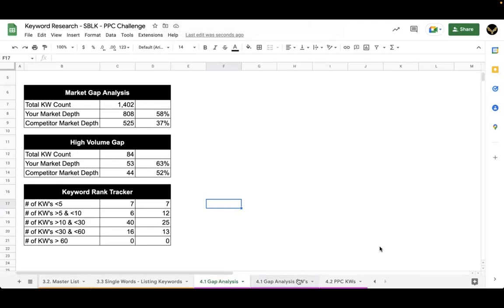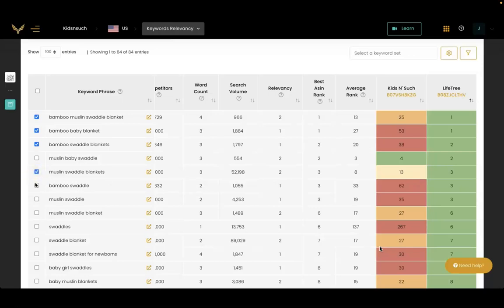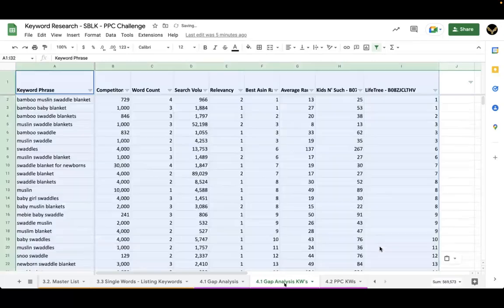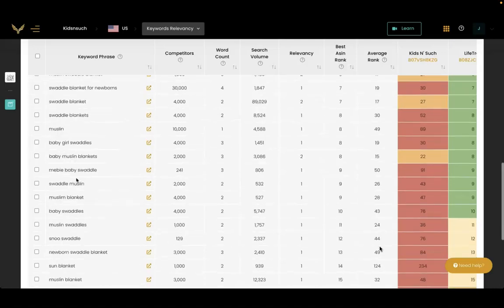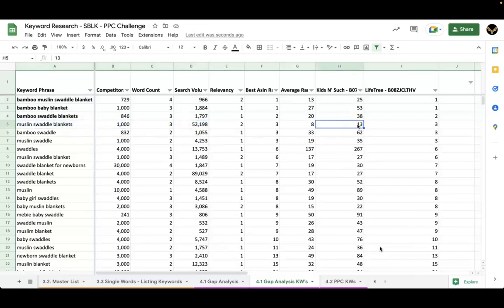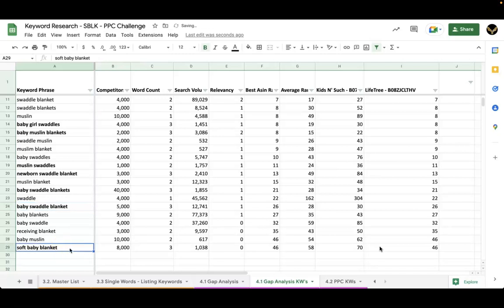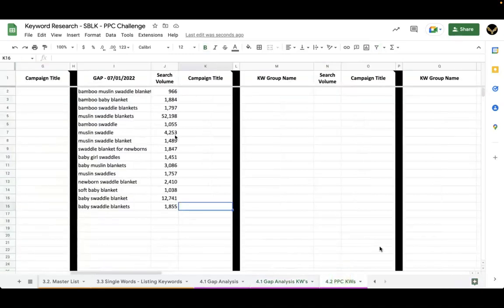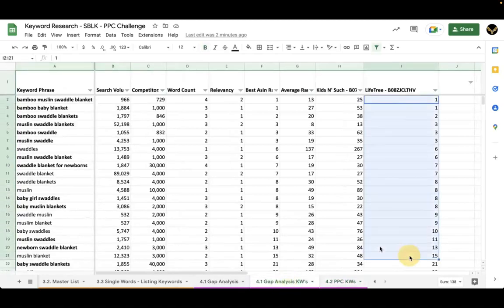Gap Analysis 2